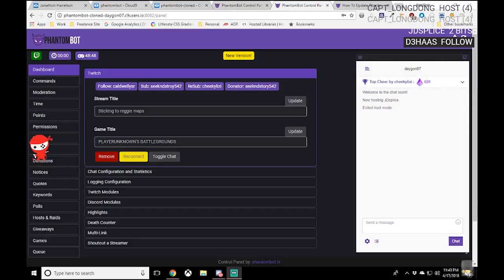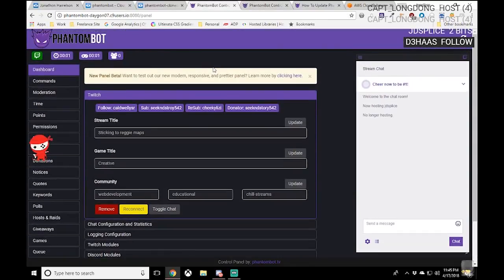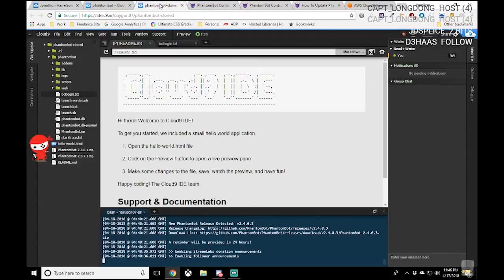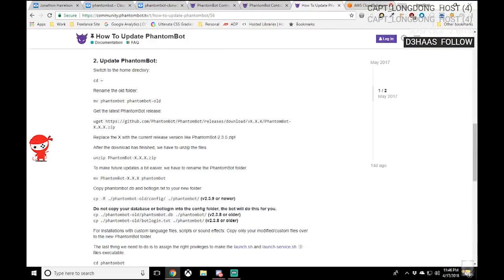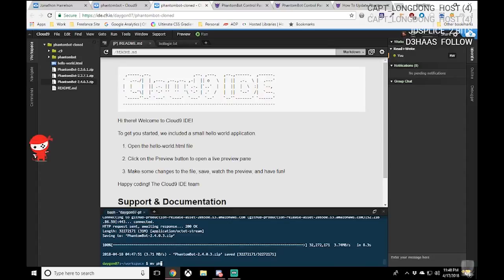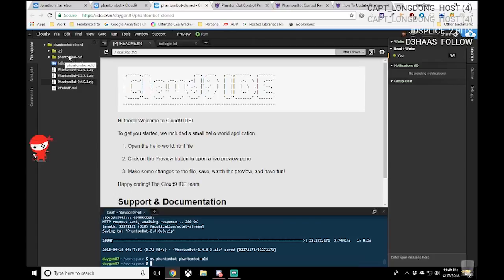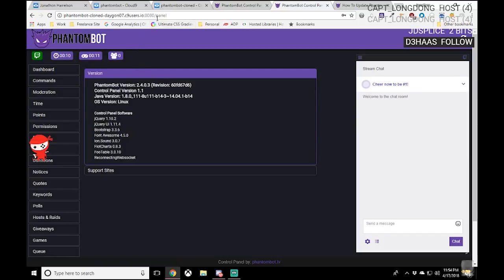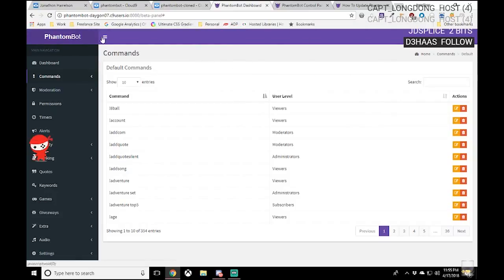How To Update Phantombot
How to update Phantombot on C9.io.